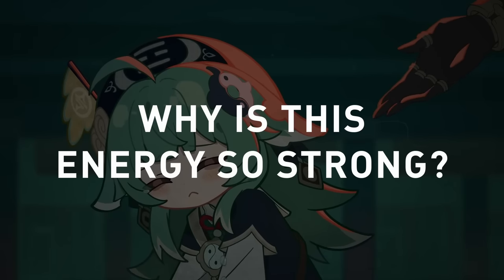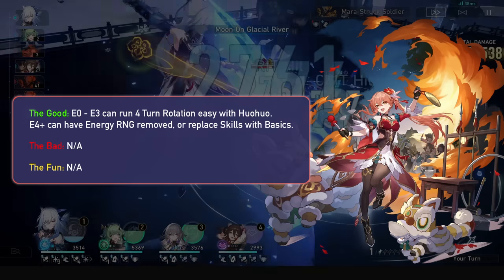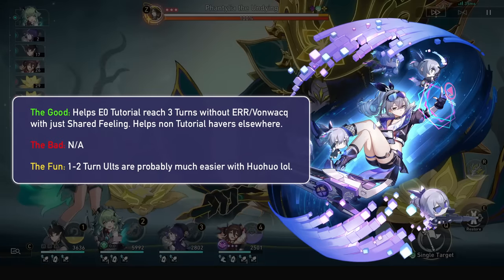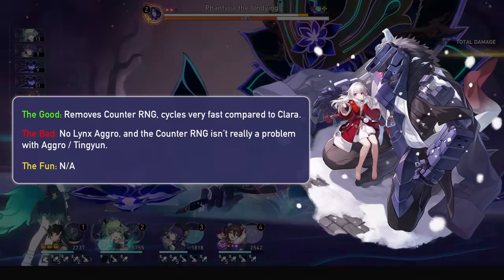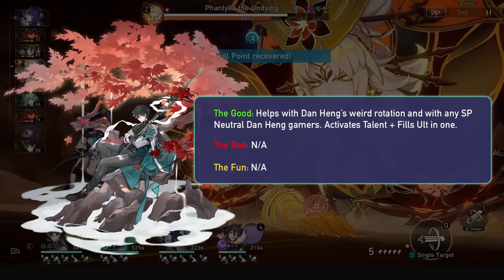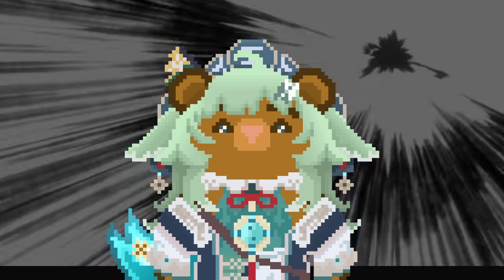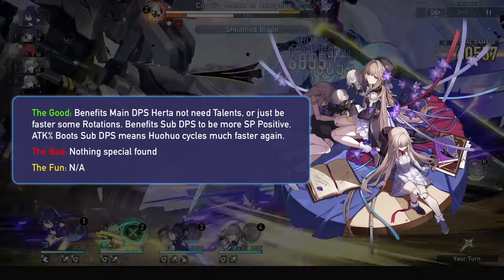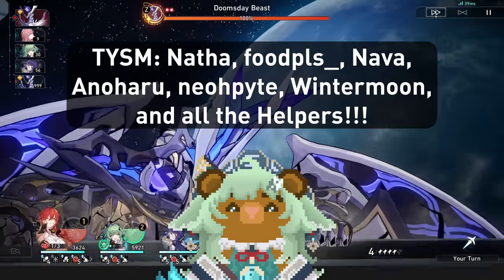I Tested (nearly) EVERY Unit with Huohuo... | Best Synergies & Teams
Here is my team guide for Huohuo! I tested every unit in the game, only excluding double sustain units i.e Abundance and Preservation, to find her best Teams and Synergies. Huo Huo can kind of do it all, but can't necessarily go in any team comp, so I made it my mission to find out who she can benefit the most, rather than just shaving off a rotation here and there. I have awesome synergies, some notes on bad synergies, and some fun things to complete this video! I hope it helps

00:00 Intro
00:38 Why Huohuo's Ultimate is So Strong
01:37 Abundance / Preservation Units
01:53 Nihility Chapter: Guinaifen
02:26 Kafka
02:51 Luka
03:03 Sampo
03:23 Silver Wolf
03:47 Welt & Pela
04:05 Destruction Chapter: Blade
04:37 Clara
04:52 Imbibitor Lunae
05:14 Jingliu
05:38 Hook, Arlan, Physical MC
06:01 Hunt Chapter: Dan Heng
06:25 Sushang
06:52 Topaz
07:11 Seele, Yanqing
07:31 Harmony Chapter: Asta
07:54 Bronya
08:11 Tingyun
08:34 Yukong
08:49 Erudition Chapter: Herta
09:08 Himeko
09:25 Jing Yuan
09:52 Qingque
10:09 Serval